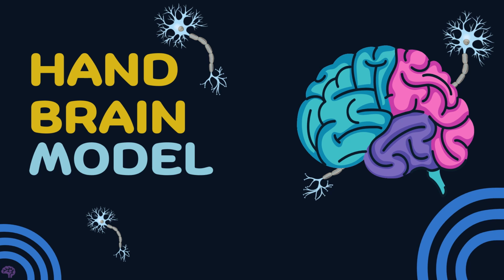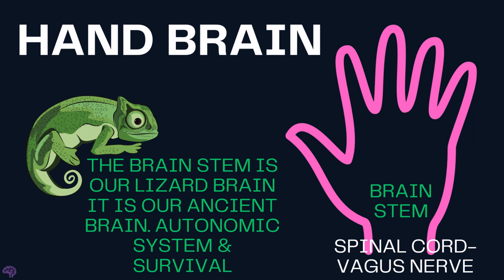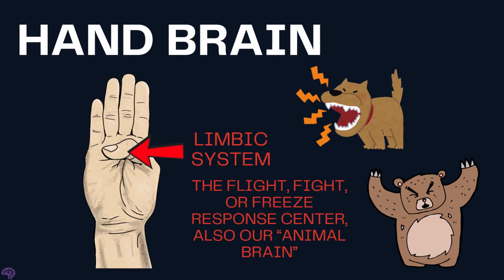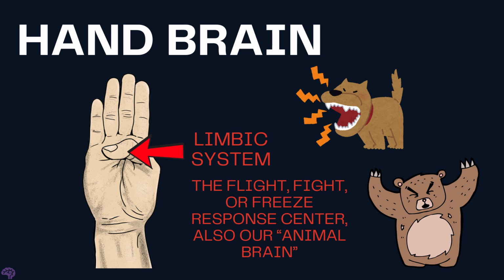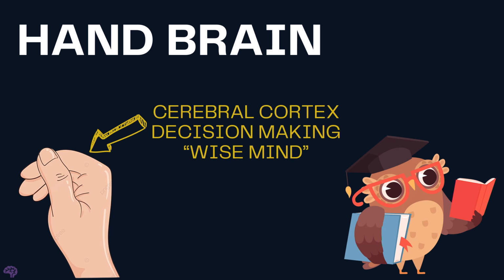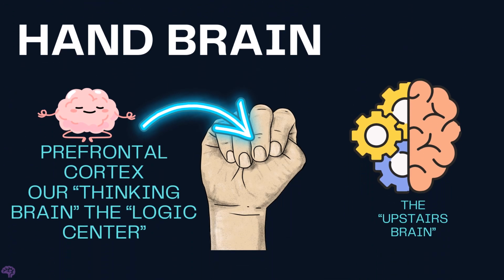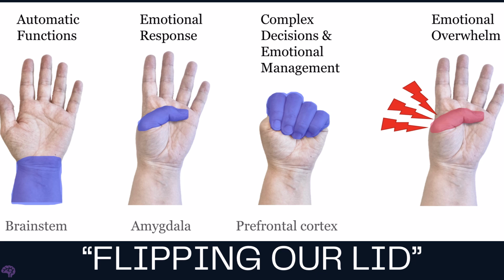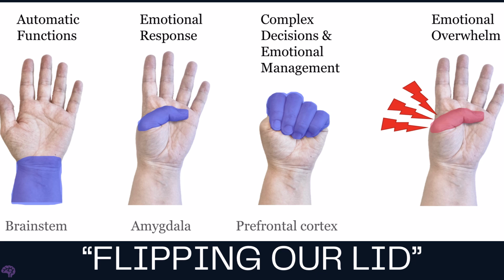Hand Brain Model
This presentation explains the Hand Brain Model by Dr. Dan Siegel. This video was created to help children and adolescents understand parts of the brain and their functions. This is to help them understand emotions, thoughts, and actions.

Help kids understand their emotions and how they can better regulate them.

Neuroscience is cool! Emotional regulation rocks!